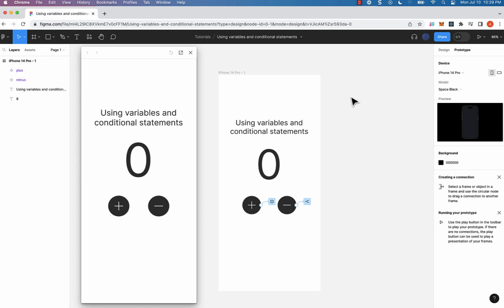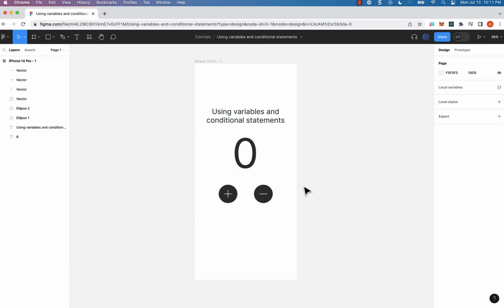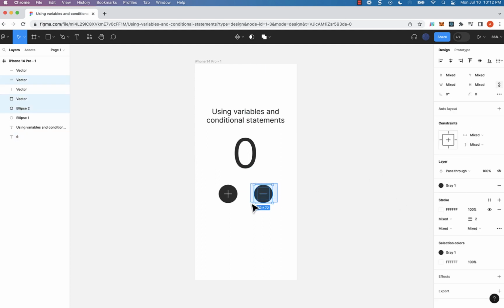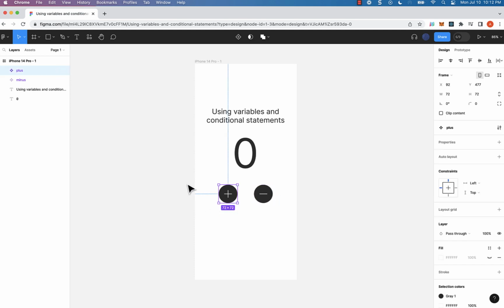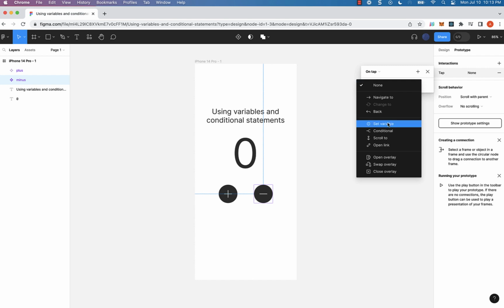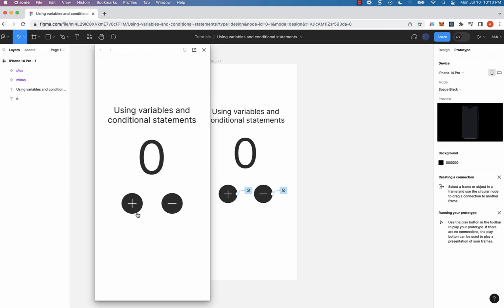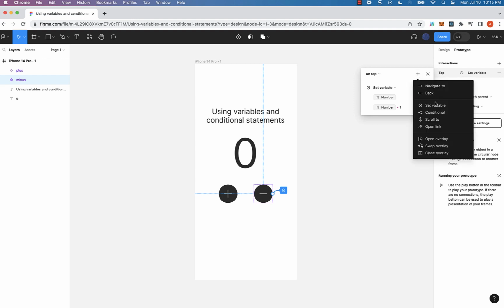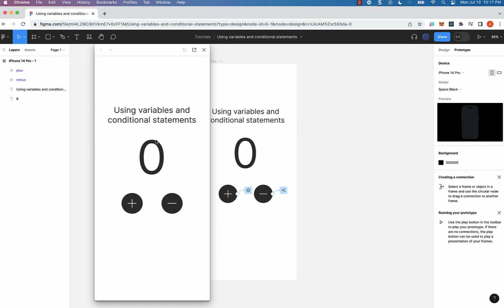Using variables and conditionals in Figma prototypes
Add dynamic interactivity to your Figma prototypes with variables and conditional statements.